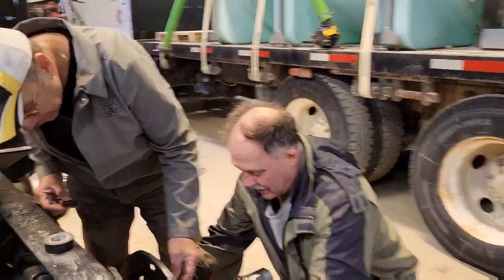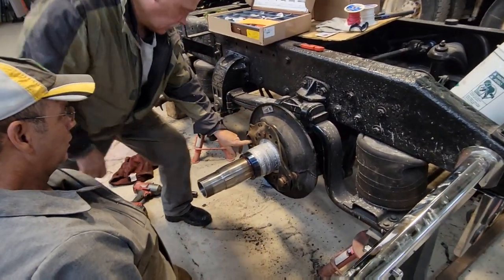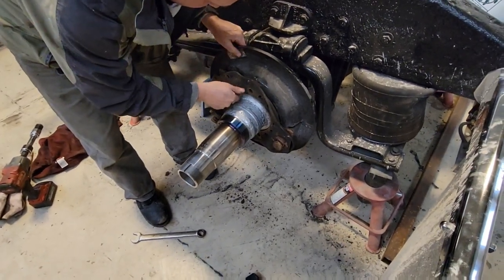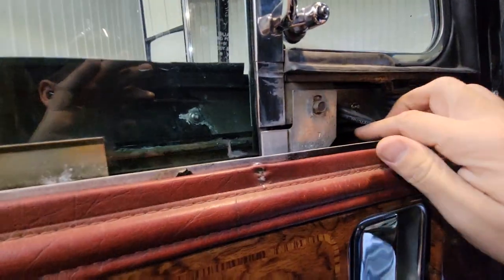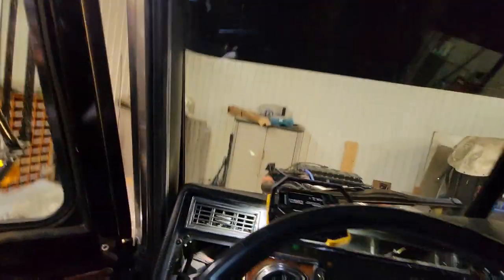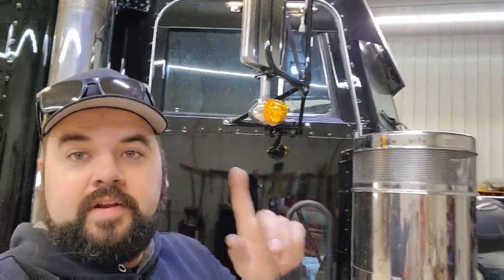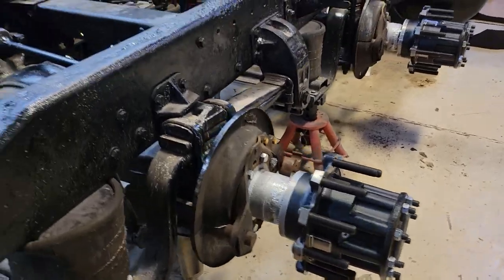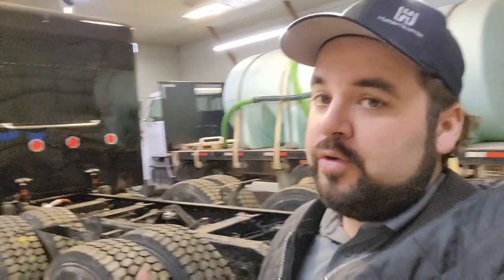Peterbilt 379 rebuild series (Episode 20) Hubs are finally back on!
Welcome back!
In this episode we install new rear hubs as well as some door mirror wiring.